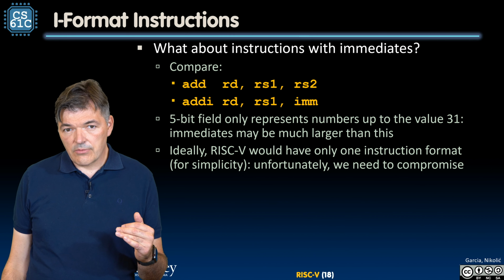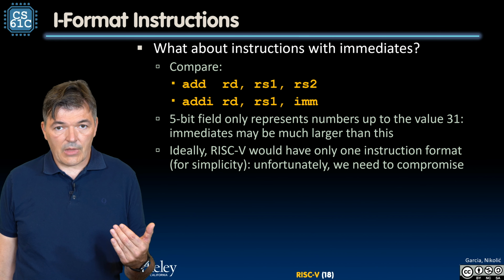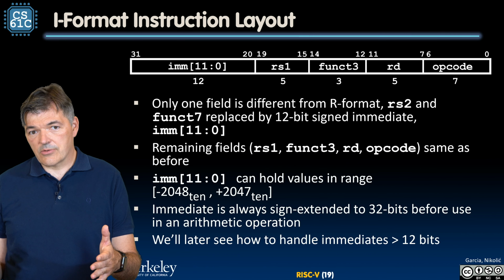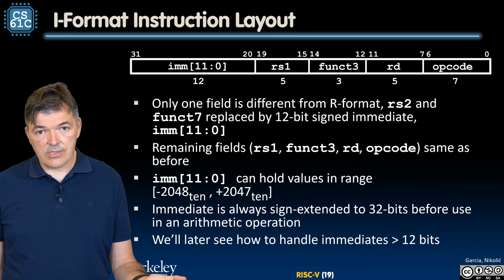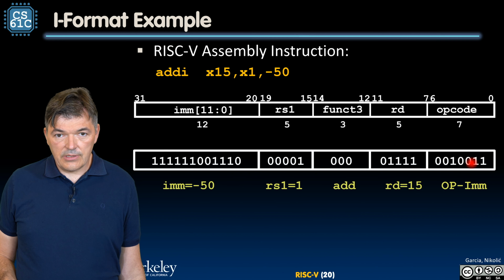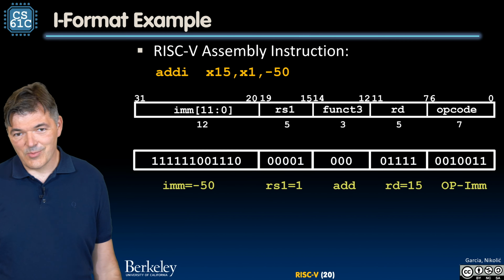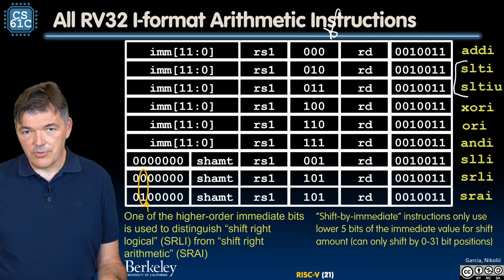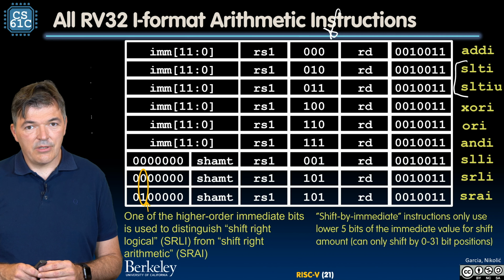[CS61C FA20] Lecture 11.3 - RISC-V Instruction Formats I: I-Format Layout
CS 61C Lecture 11.3 - RISC-V Instruction Formats I: I-Format Layout
Fall 2020
Inst: Borivoje Nikolic
9/21/20